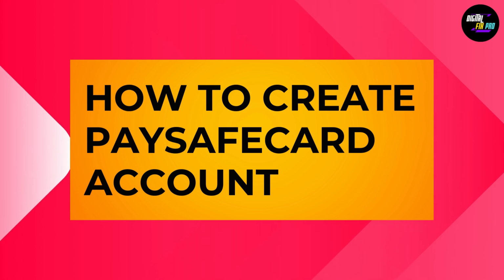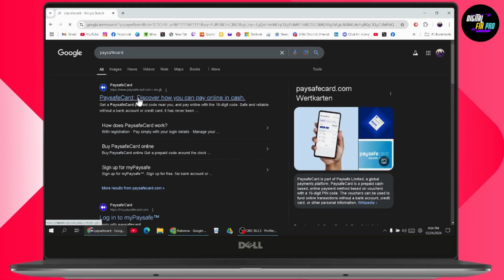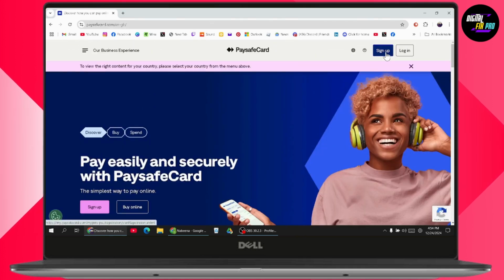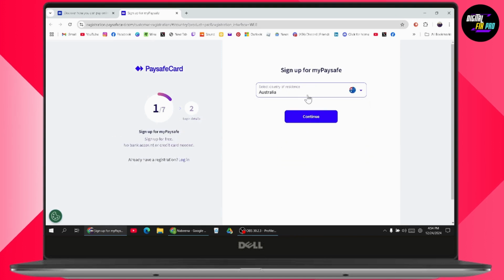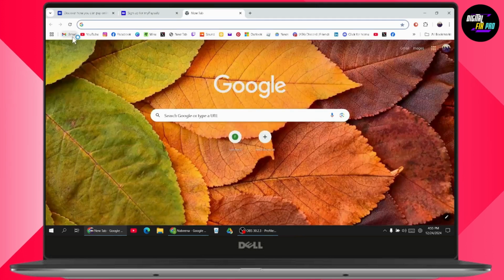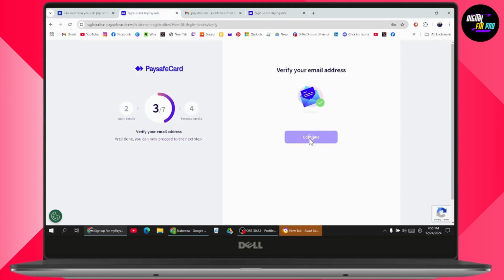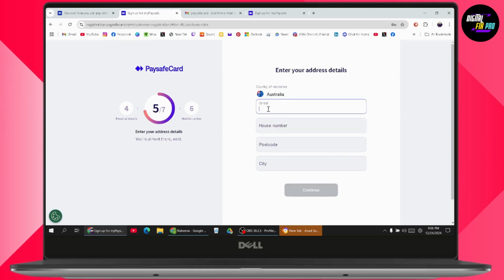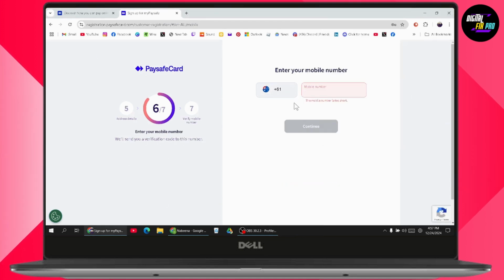How To Create PAYSAFECARD Account In 2024 I How To Use PAYSAFECARD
How To Create PAYSAFECARD Account
paysafecard create account
how to create paysafe account
make paysafe card account
how to make paysafecard account
paysafecard account creation

Welcome to our detailed guide on creating a Paysafecard account! In this video, we’ll show you how to register on the Paysafecard website, verify your email, and complete your account setup with step-by-step instructions. This tutorial is perfect for beginners looking to start using Paysafecard.

0:00 - Introduction
0:10 - Searching and Opening Paysafecard Website
0:20 - Navigating to the Signup Page
0:35 - Selecting Country/Region and Creating Login Details
0:50 - Verifying Email Address
1:05 - Adding Personal Details (Name, Date of Birth)
1:20 - Entering Address Information (Street, Postcode, City)
1:35 - Verifying Mobile Number and Completing Setup
1:45 - Conclusion